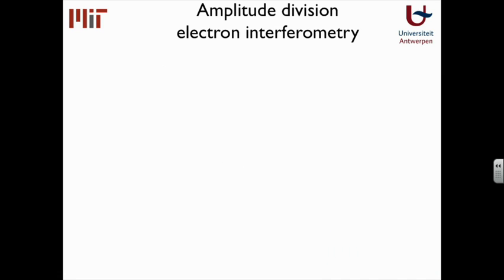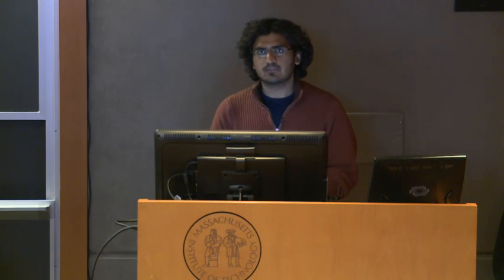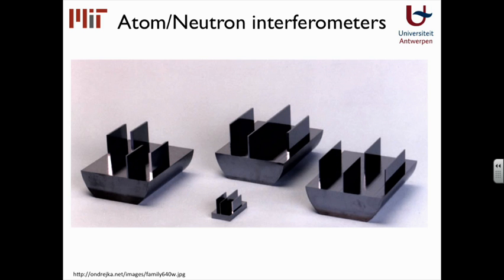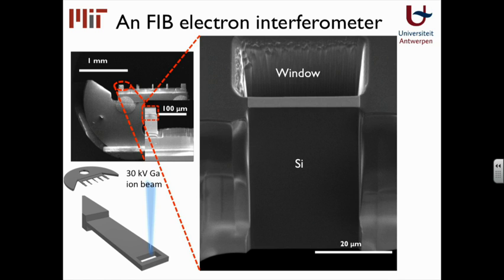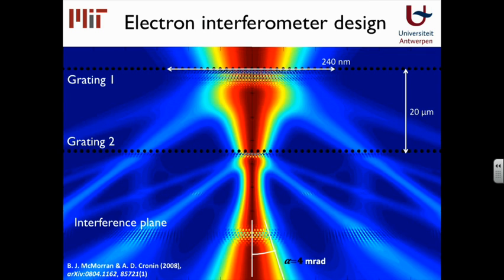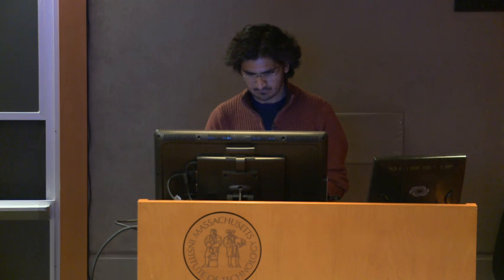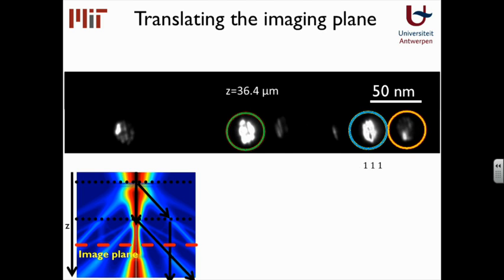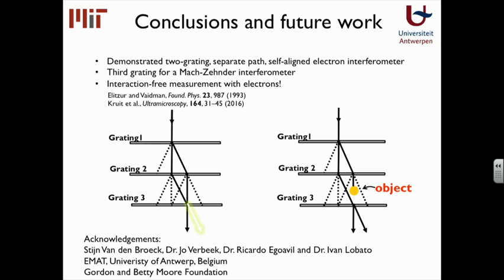A nanofabricated electron interferometer